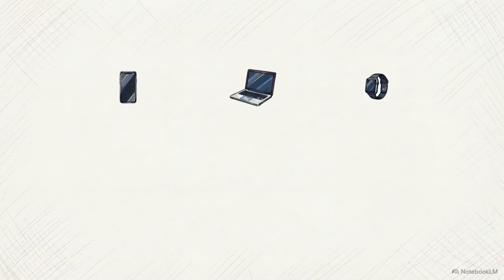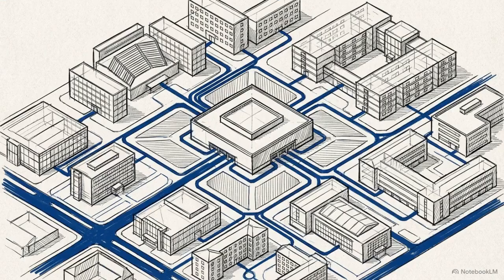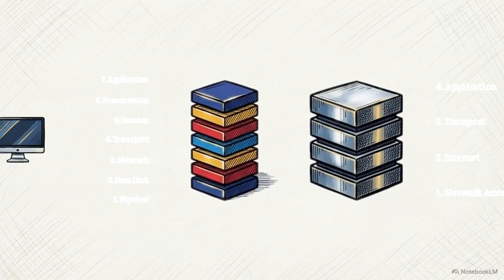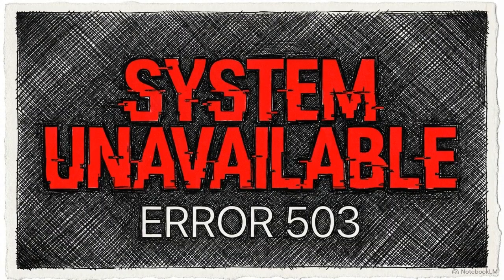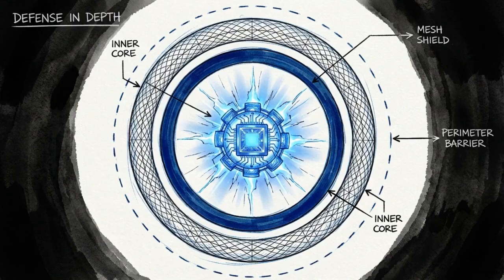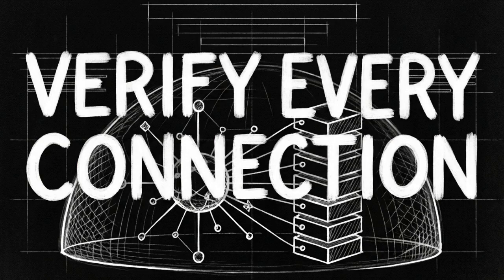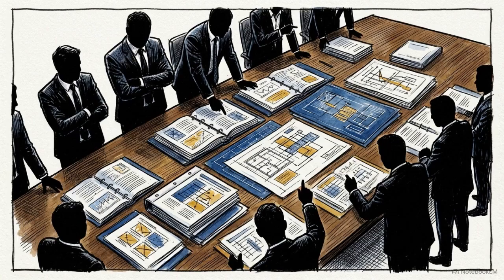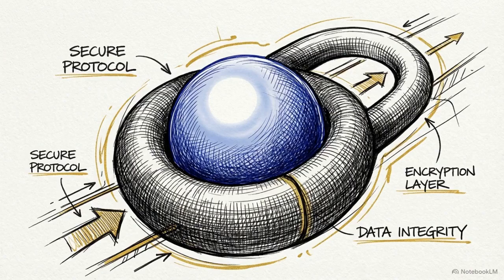SECURITY AND DIGITAL WORLD – Securing Network Infrastructure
الأمن والعالم الرقمي - تأمين البنية التحتية للشبكة
Learn how network infrastructure powers global data routing in this cybersecurity lecture. Understand the core systems keeping digital interactions secure.

This module from the Universiti Utara Malaysia series breaks down the foundational architecture of modern digital systems. It is designed for students and IT professionals who need a clear view of how data moves across complex global networks. We examine the mechanics of open data schemas and the essential role of verified security protocols in maintaining system integrity.

By analyzing these foundational elements, you gain a better grasp of how large-scale network infrastructure functions today. This session provides a practical view of the complexity involved in securing modern data transmission and offers a clear perspective on why specific protocols are necessary for digital safety.